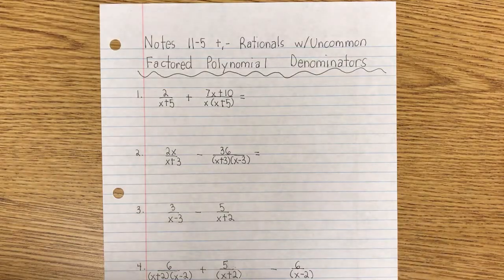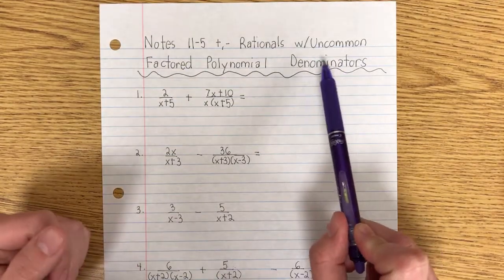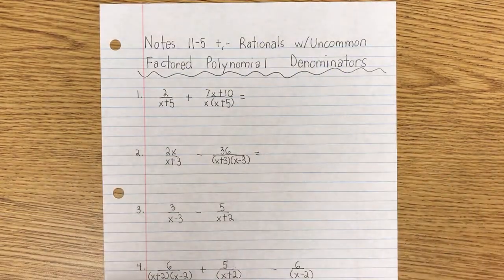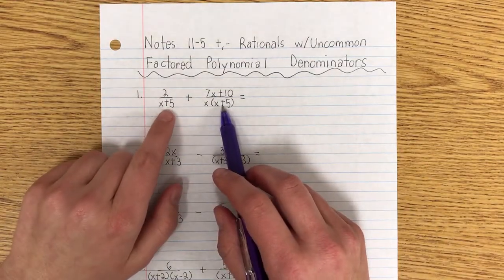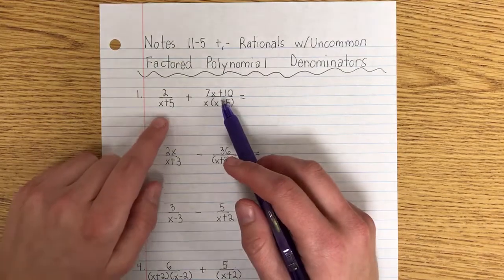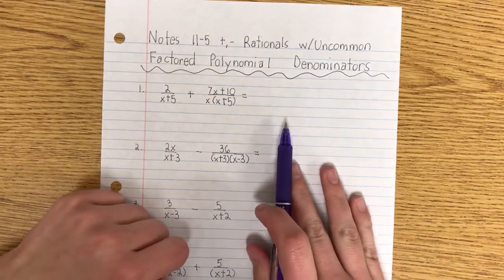11-5 Part 3